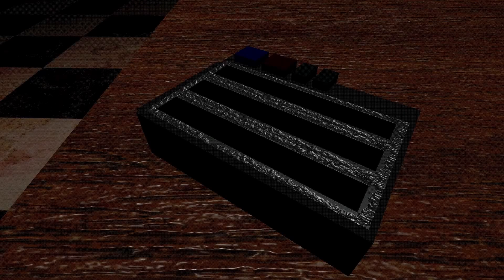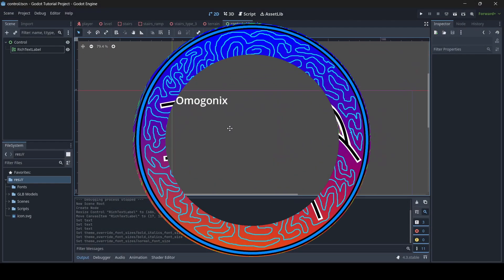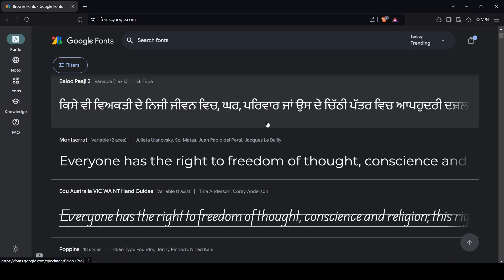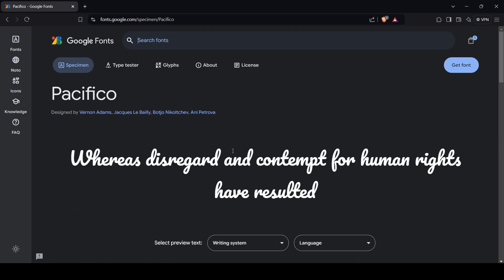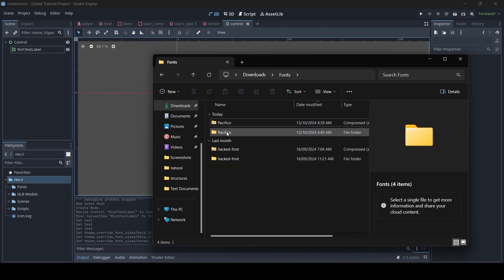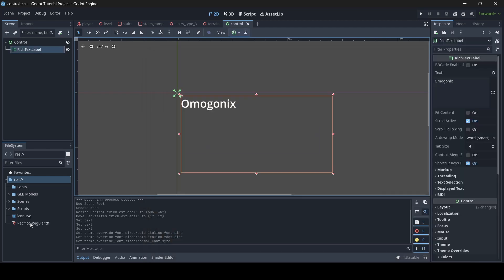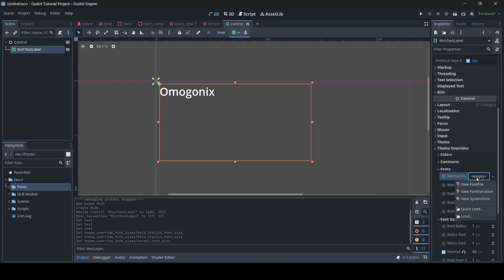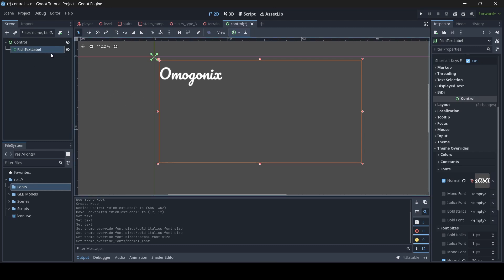How to Add Custom Fonts in Godot - Godot 4 Tutorial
In this Godot 4 tutorial, I teach you guys how to add custom fonts into your project and add them to text.